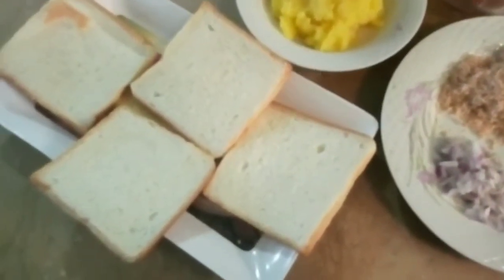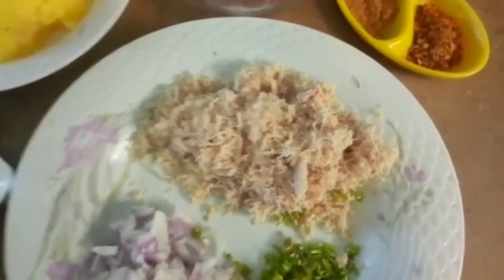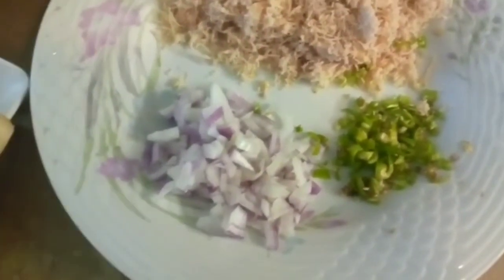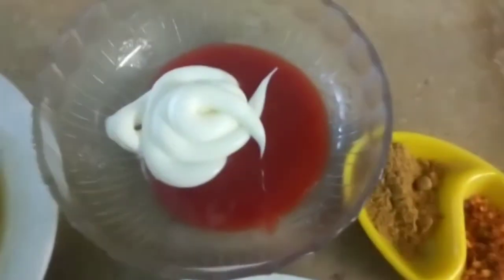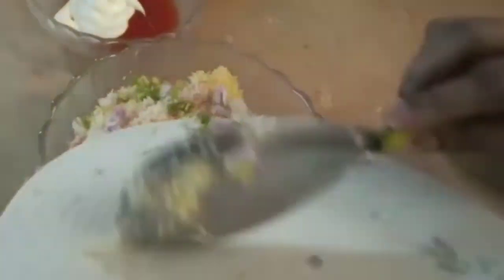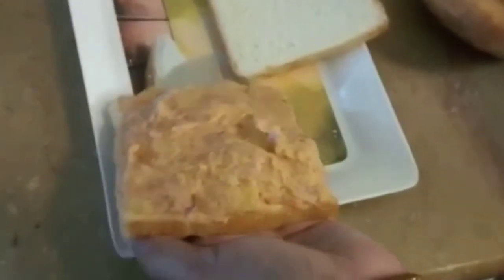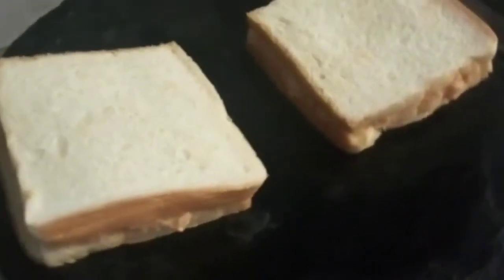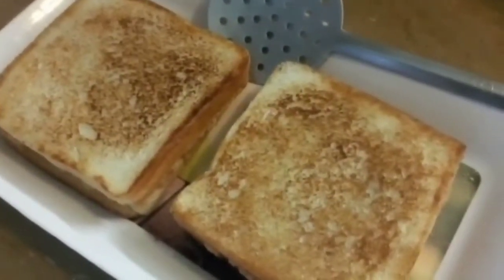Sandwich || Potato & Chicken Sandwich || Tea Time Snack in 5 minutes!!!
√ 5 mint snack
√ Mazedaar
√ Yummy & Delicious
√ impressive
√ very easy & instant recipe
√ Dawat special

• Umeed hai ap loagon ko yeh recipe pasand aayegi
• ap bhi is recipe ko zaroor try kijiye ga or apna review zaroor share kijiye ga
• ap apna feedback comment session mein bhi share krskty hain yaa phir ap Instagram k pe msg yaa share / tag bhi krskty hain🌸
🌸For much more follow our Instagram page
🌸insta username: fantasy_homemade